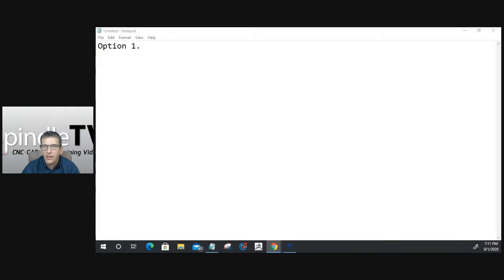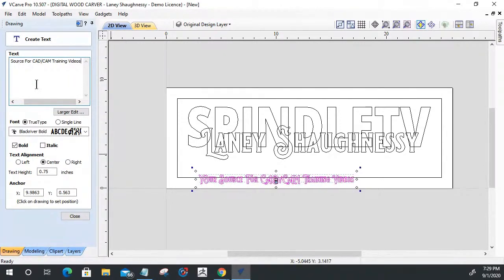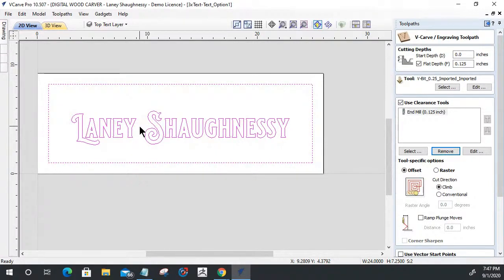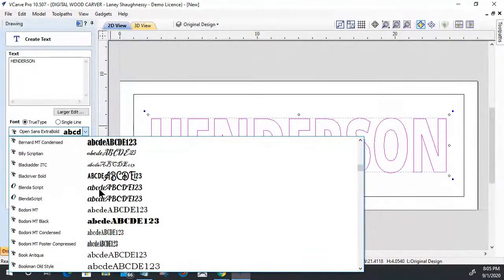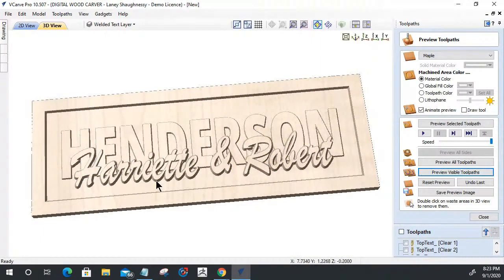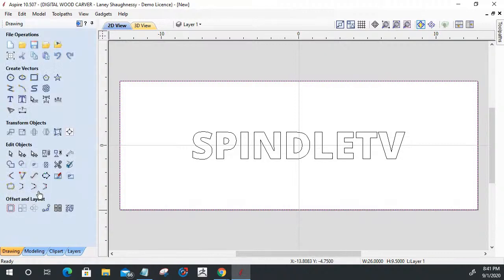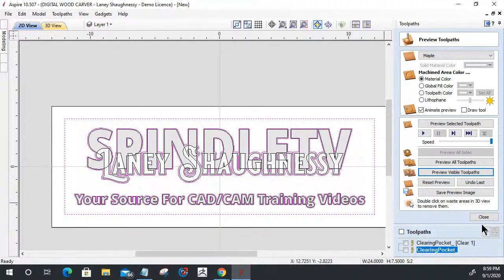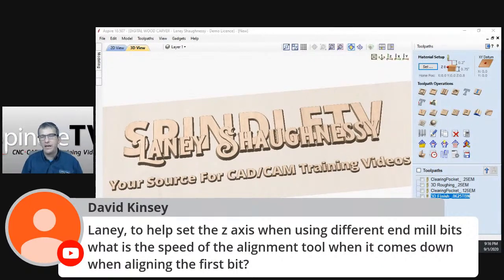Text-On-Text - VCarve & Aspire - A Look at 3 Approaches to TOT Designs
We look at 3 approaches to Text-on-Text in Vectric VCarve and Vectric Aspire. Providing you with options to fit your designing style and needs.